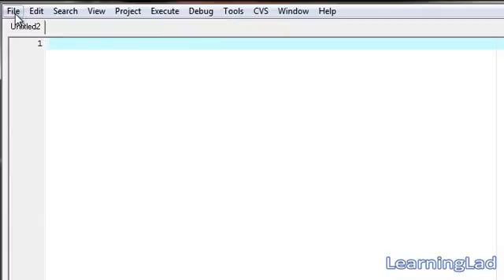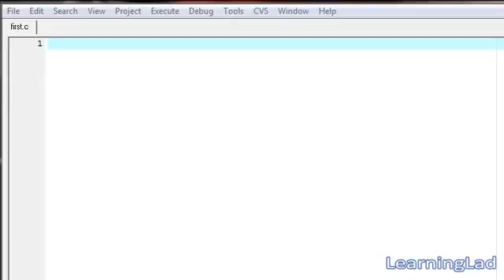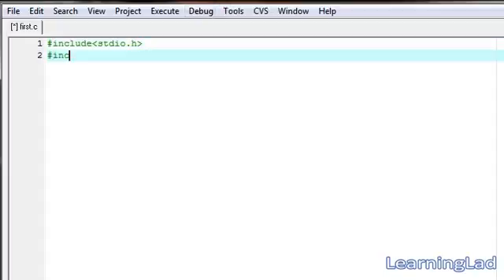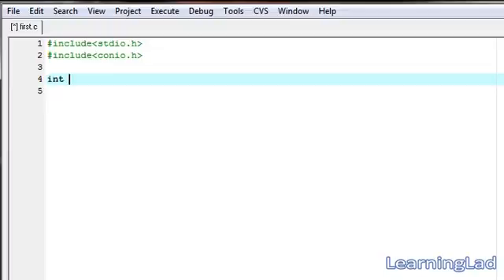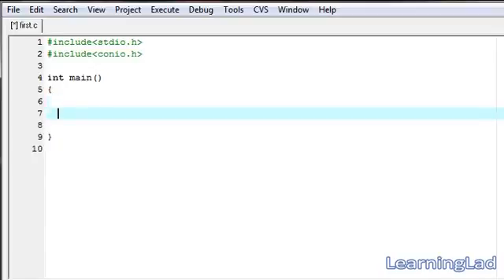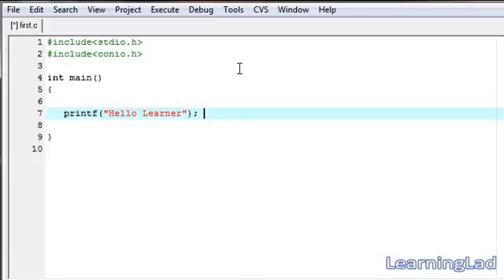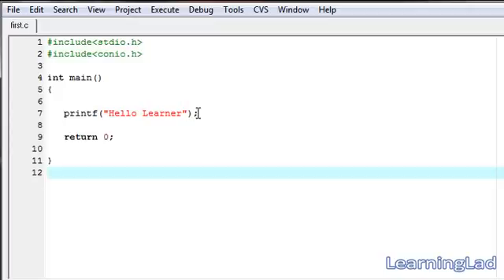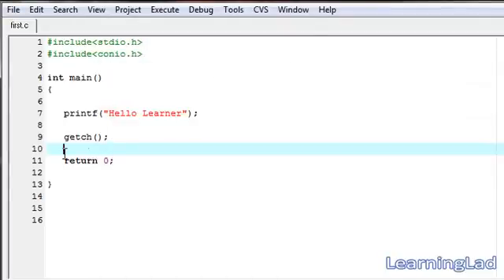04 Creating First Program Hello Wolrd in C Programming Language Video Tuto